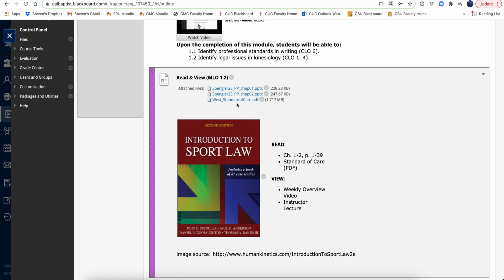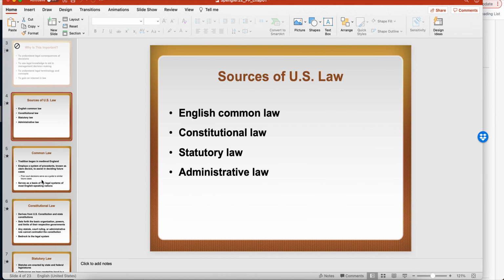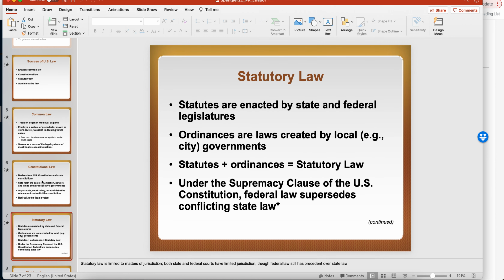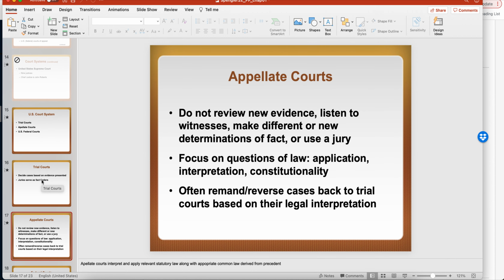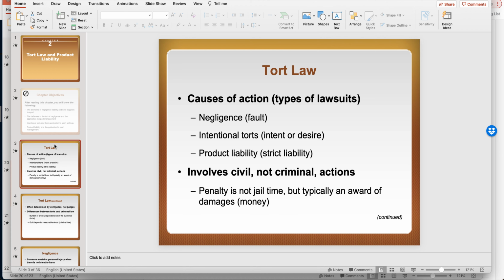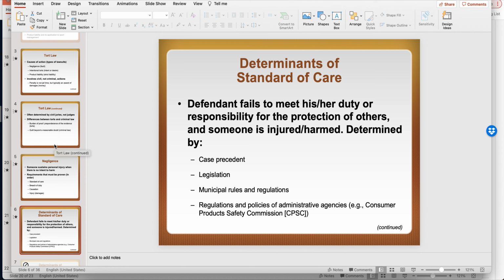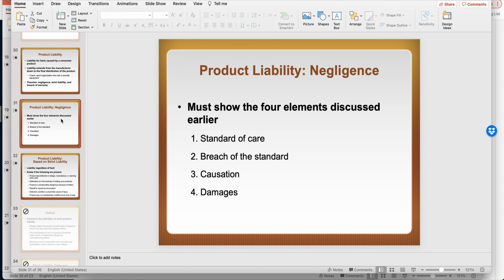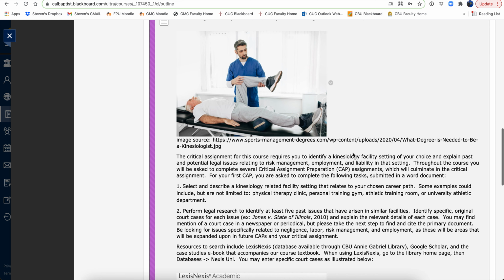CBU KIN 550 Week 1 Lecture